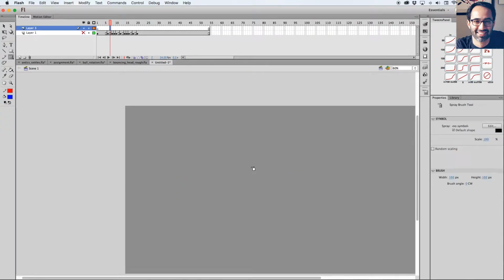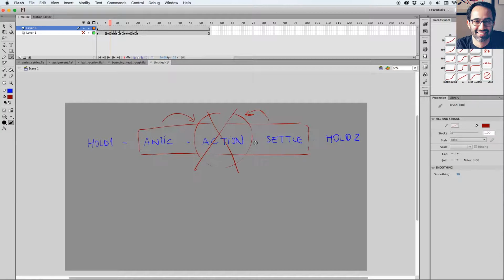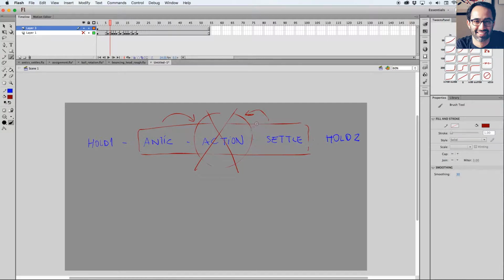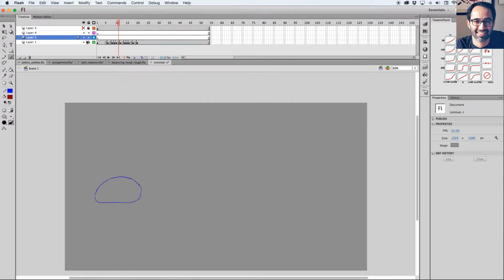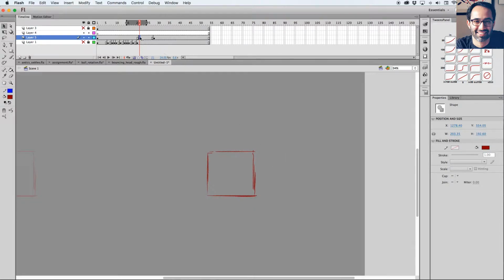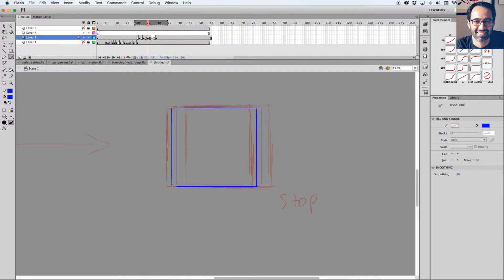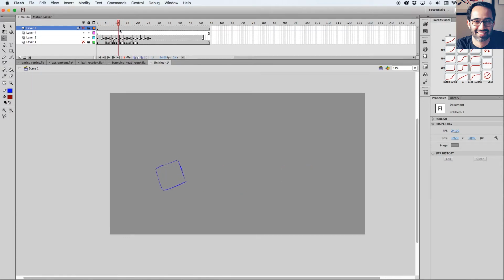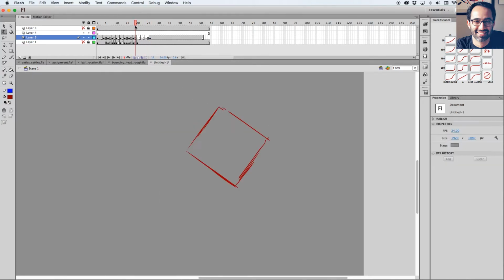Overshoot Process : Course Preview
This is a free preview from our full course, Classical Animation Workflow & Techniques.